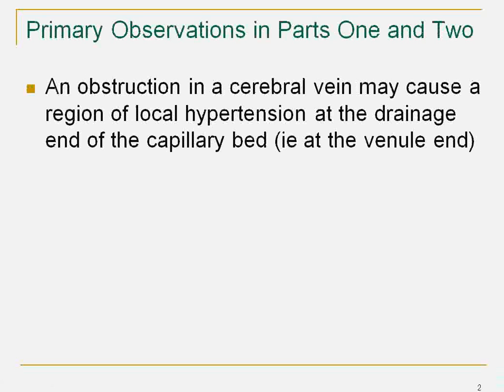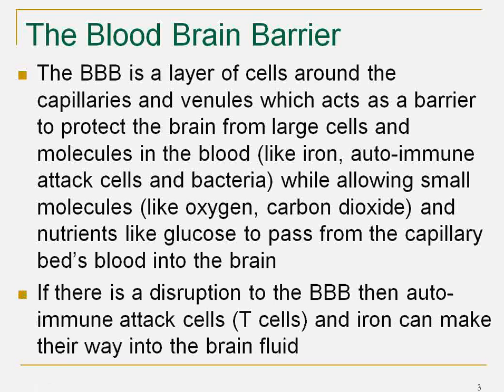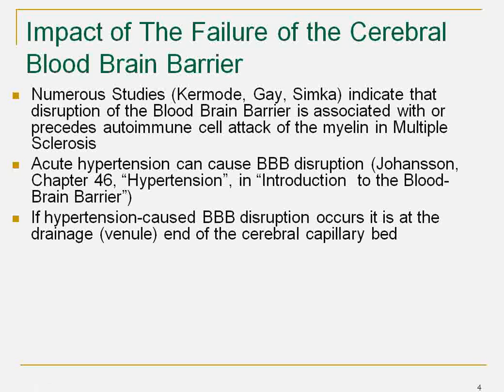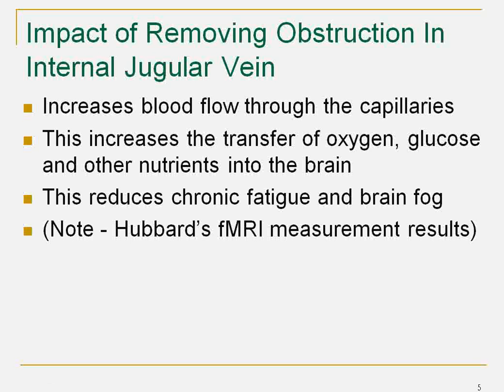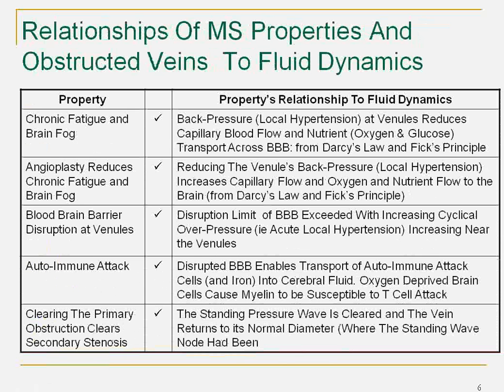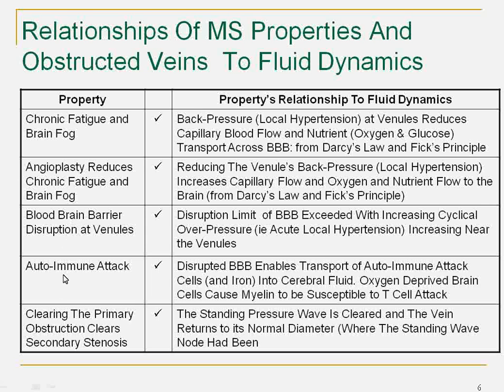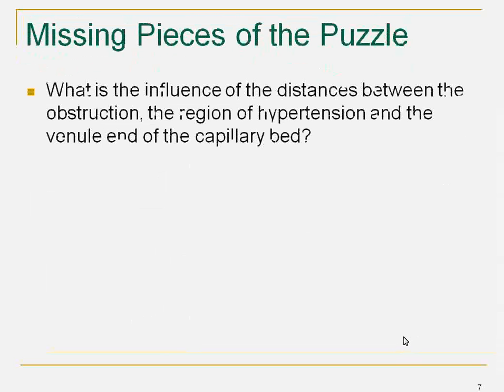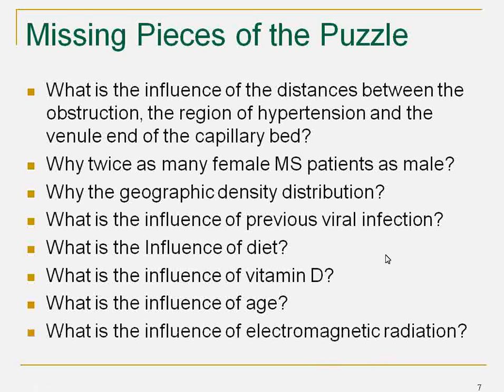From Stenoses to Fatigue and Scleroses part 3 or 3